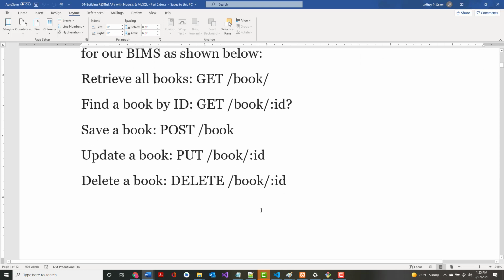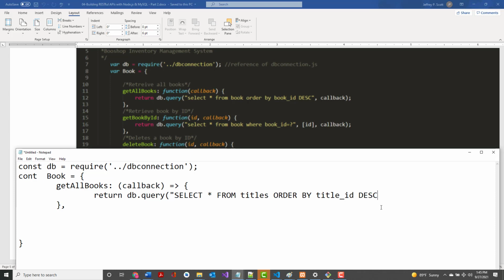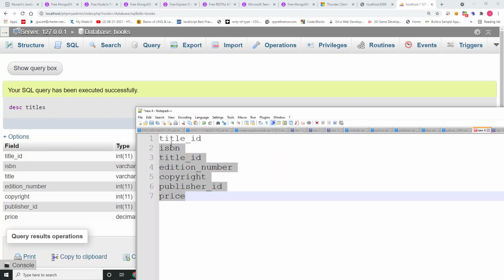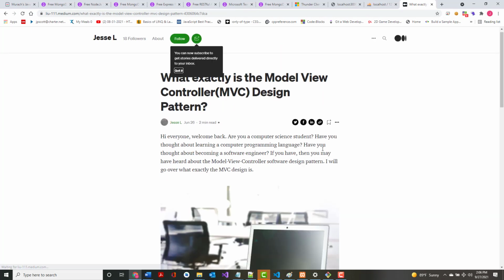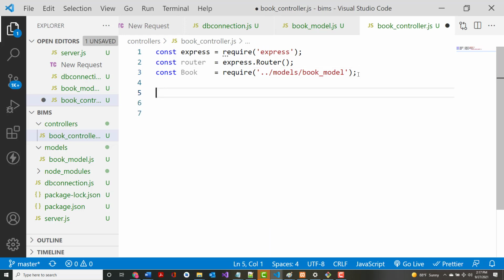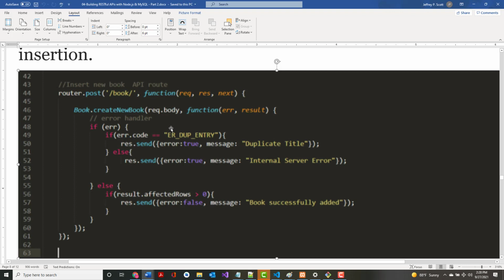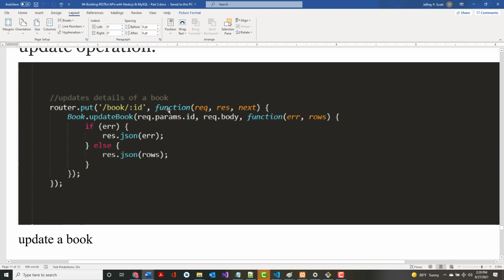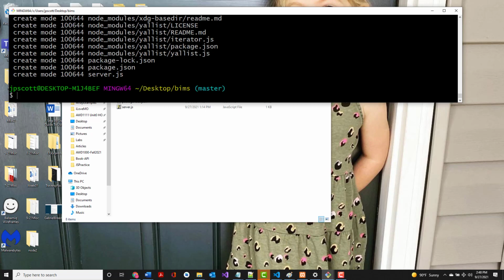09-27-2021 - BIMS Project - Part02